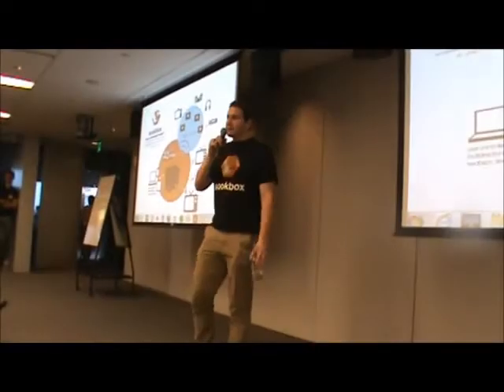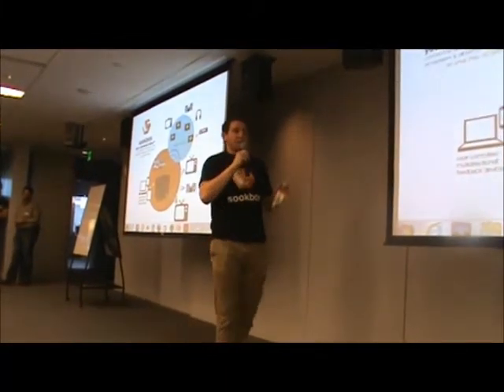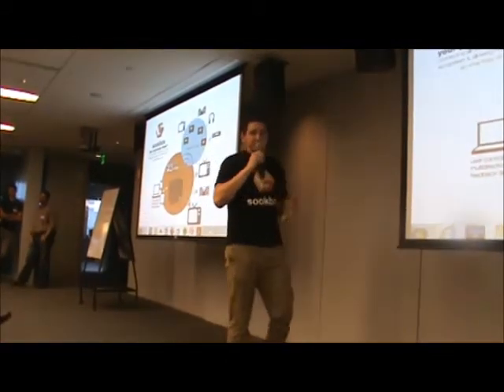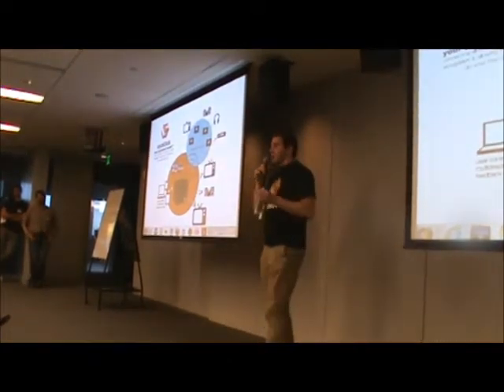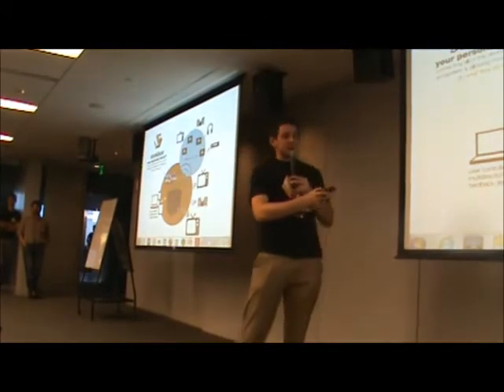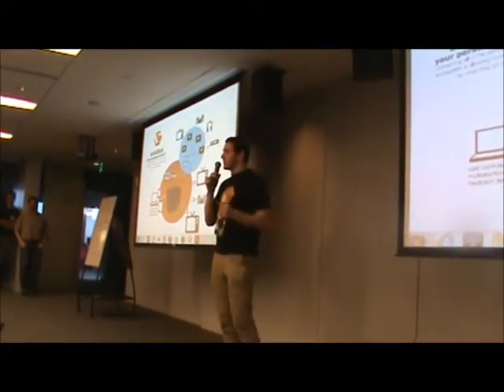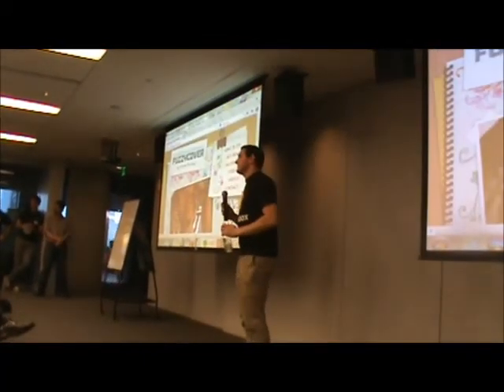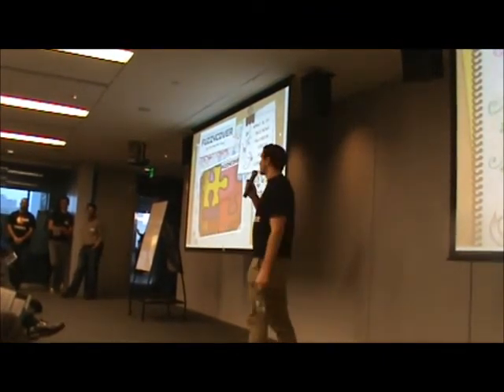Mass Innovation Nights June 2103 - Presentation by Sookbox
Presentation by Sookbox at Mass Innovation Nights #51, June 2013, at the Microsoft New England Development Center in Cambridge MA